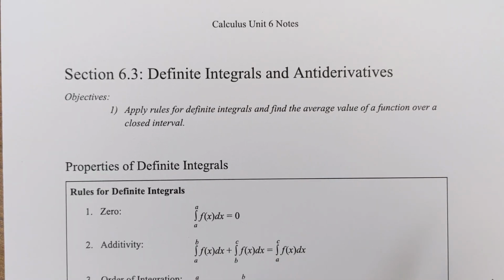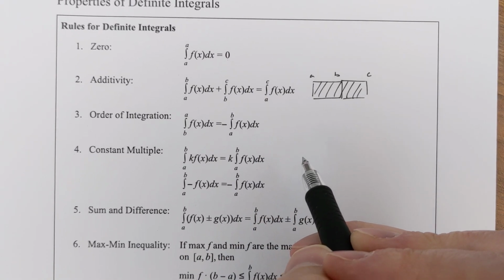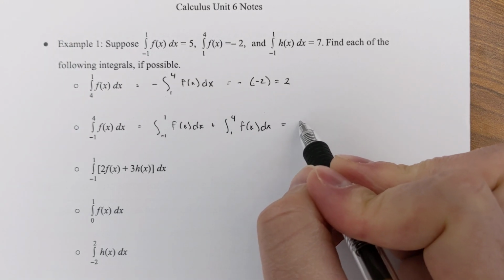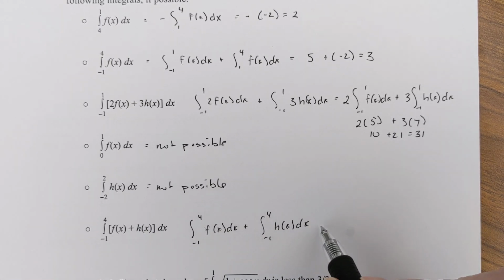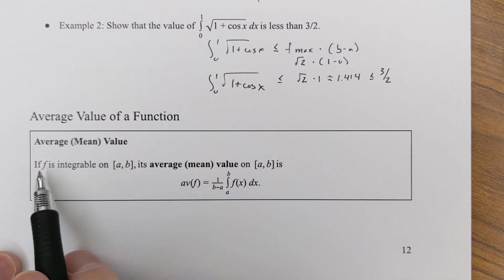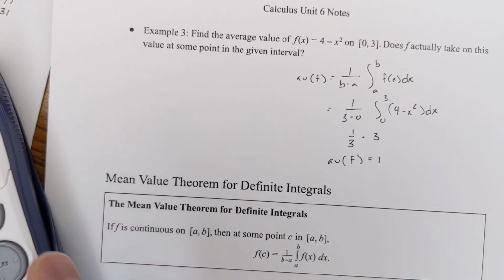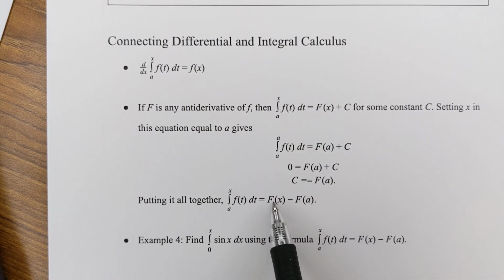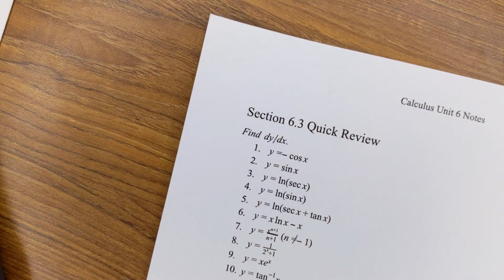Calculus Section 6.3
Definite Integrals and Antiderivatives